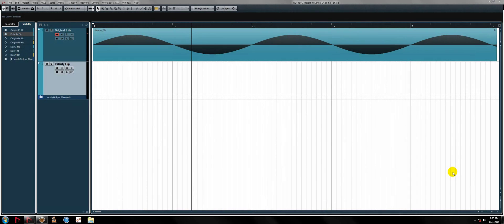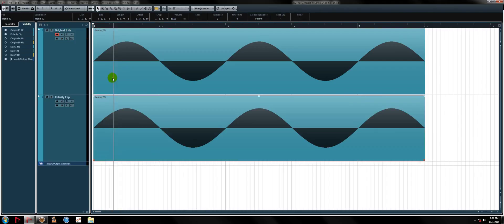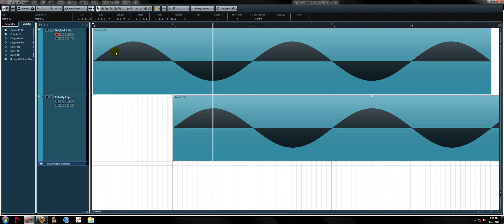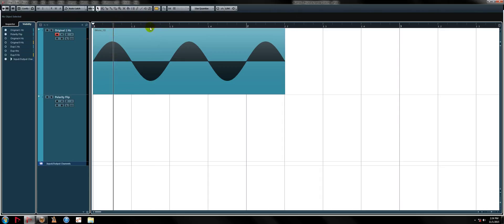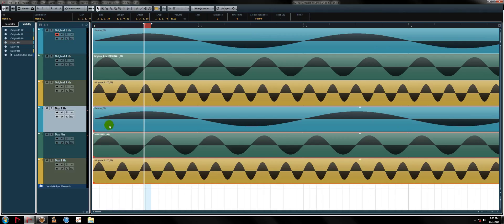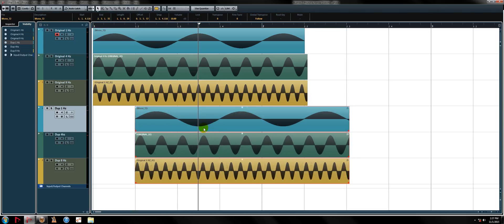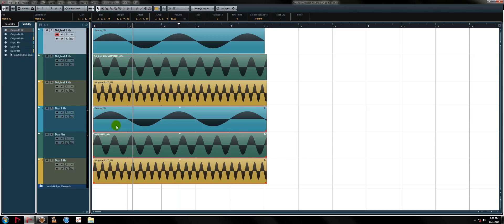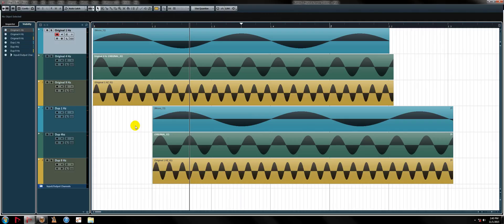Phase vs Polarity in Audio - What's the Difference? - Tutorial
Hey everyone! This is my first video for the Recording Lounge Podcast youtube channel, and it's all about Polarity vs. Phase in audio!